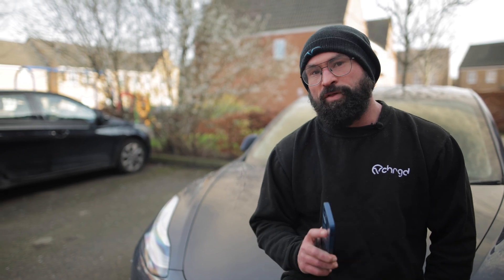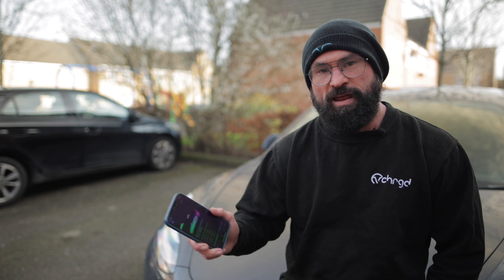Intelligent Octopus EVERYTHING You Need To Know for vehicle integration! - Plug & Play #6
🔌⚡ Are you an EV driver looking to switch to the Intelligent Octopus EV tariff? Or maybe you've already made the switch but need a helping hand to navigate the setup and make the most out of your new charging plan? Look no further! This comprehensive video is your go-to resource for everything you need to know about getting started with the Intelligent Octopus tariff via vehicle integration. 🚗💨

As EV enthusiasts ourselves, we understand the challenges and questions that come with adapting to a new EV tariff. That's why we've created this detailed tutorial to guide you through the entire process of setting up your Intelligent Octopus account, integrating it seamlessly with your electric vehicle, mastering the initial test charge, and answering all the FAQs you might have about using this dynamic tariff to your advantage.

In this video, we cover:

Step-by-Step Setup Guide: Get detailed instructions on how to sign up for Intelligent Octopus and ensure your account is perfectly set up.

App Integration Tips: Learn how to effectively use the Octopus app to monitor and manage your charging sessions, ensuring you're getting the best rates.

Vehicle Integration: Discover how to sync the Octopus app with your EV for a smoother, more efficient charging experience.

Navigating the Test Charge: We'll walk you through the test charge process to guarantee you're all set for optimized charging.

FAQs Answered: Have questions? We've got answers! From understanding peak and off-peak hours to troubleshooting common issues, we'll help clear up any confusion around the Intelligent Octopus tariff.

Remember, this video is purely educational. Our goal is to share our expertise and insights to assist our community in navigating the Intelligent Octopus tariff with ease.

Whether you're just about to make the switch or need some assistance finalising your setup, this video is packed with tips and tricks that will undoubtedly make your transition smoother and more beneficial.

Timestamps -
00:00 Introduction
00:28 Before We Get Started
01:30 Getting Around The App
02:35 Instruction Screen
03:47 Base Set Up
05:40 Most Important Section
07:40 Quick Tips
09:23 Loads More Information
11:16 Set Charge Times
14:05 Making The Most Of It

Keep up to date on our other social media platforms 👇🏼